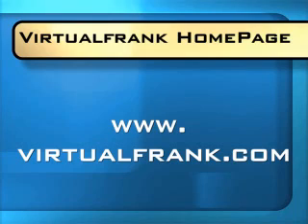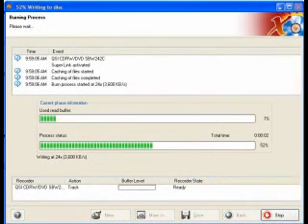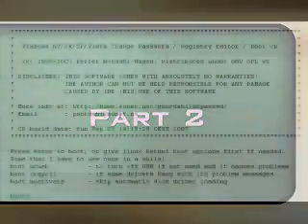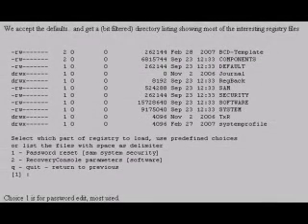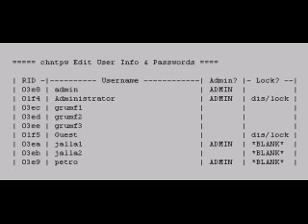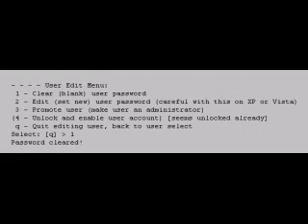Real Hack & Backdoor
How to break into your locked computer